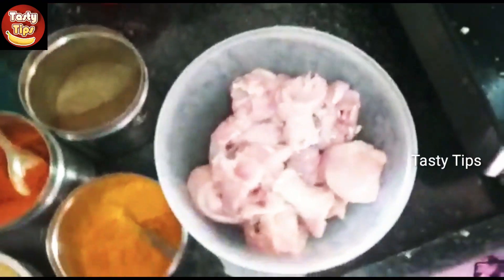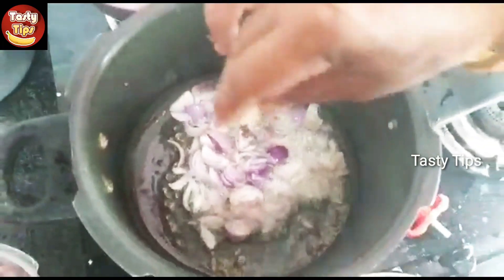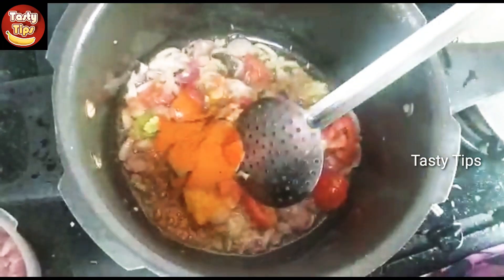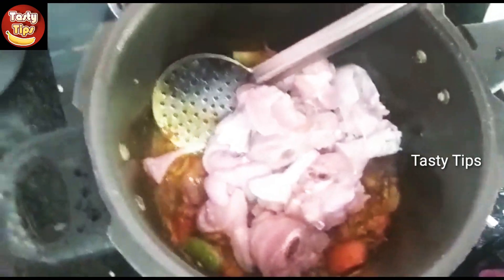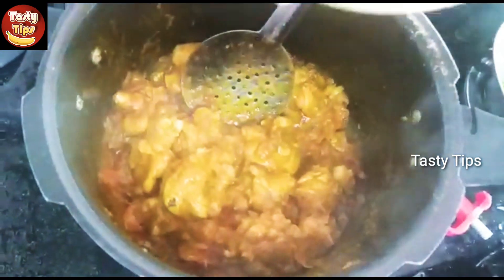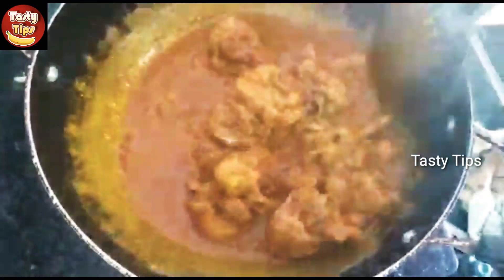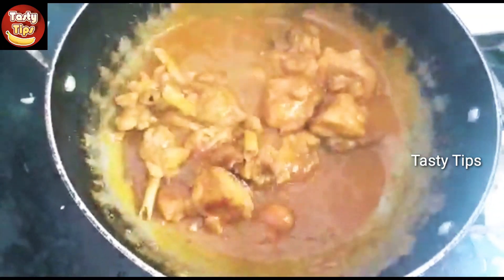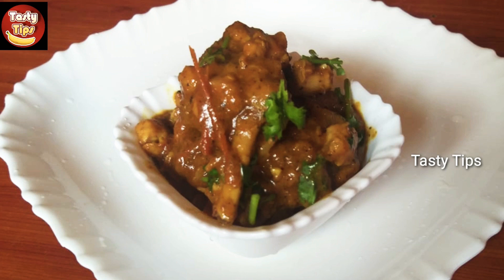கோழிக்கறி மசாலா |சிக்கன் மசாலா |chicken masala gravy|chettinadu kolikari masala recipe|spicy chicken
கோழிக்கறி மசாலா |சிக்கன் மசாலா |chicken masala gravy|chettinadu kolikari masala recipe |spicy chicken recipe.
Watch our Tasty tips Channel and make this wonderful Tasty spicy chettinad chicken masala gravy in your sweet kitchen and enjoy the delicious taste with your lovely family.